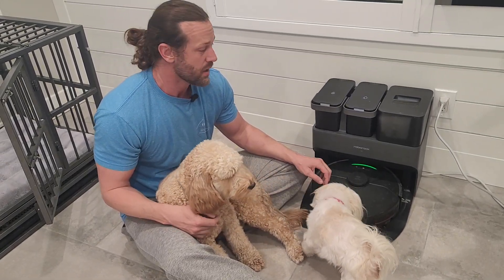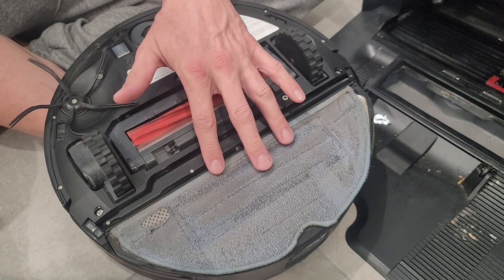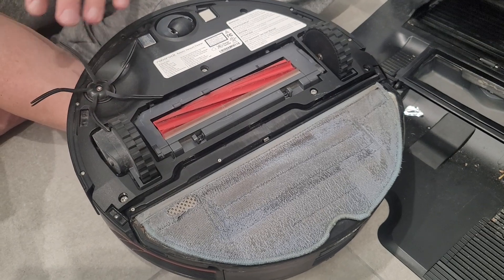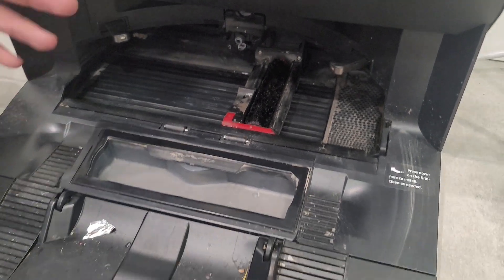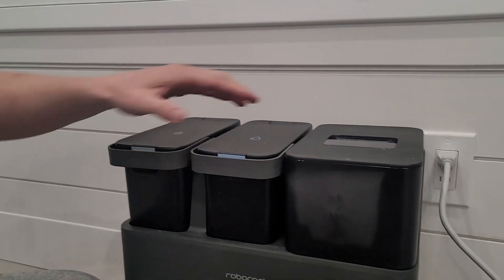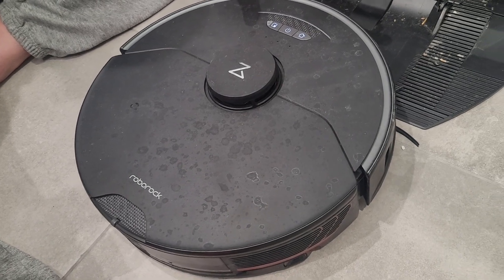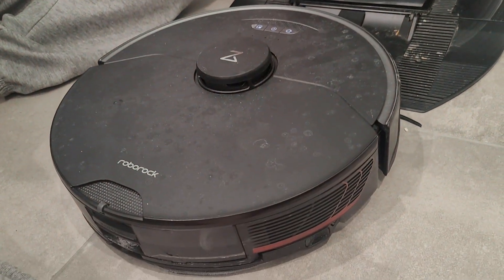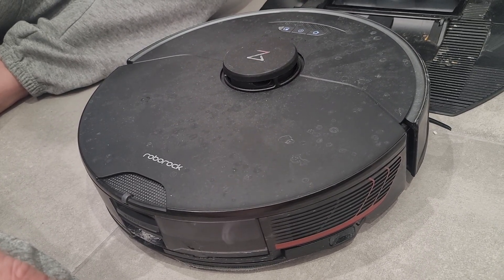Roborock S7MaxV 4 month Review